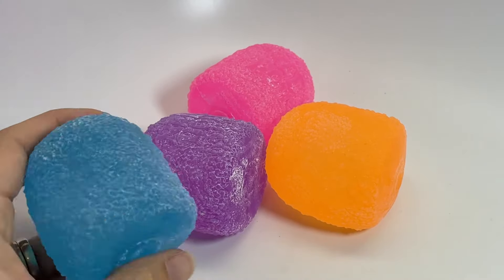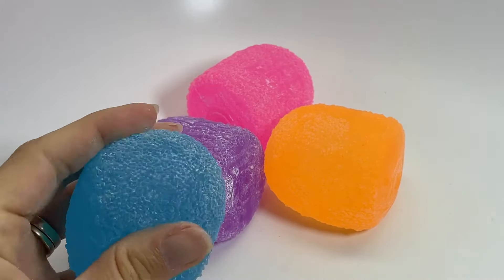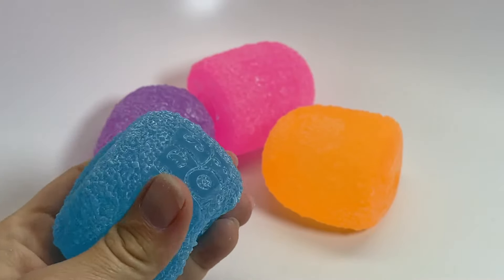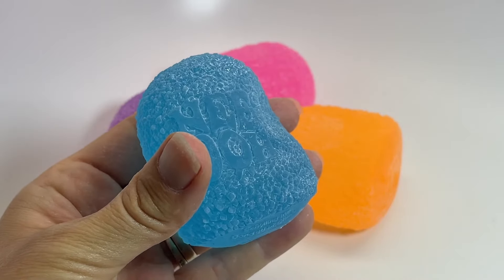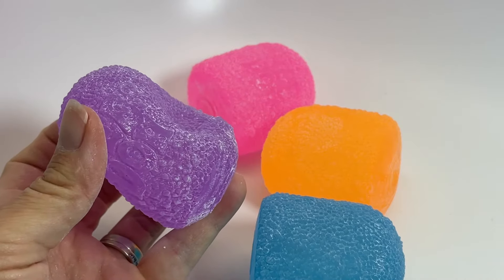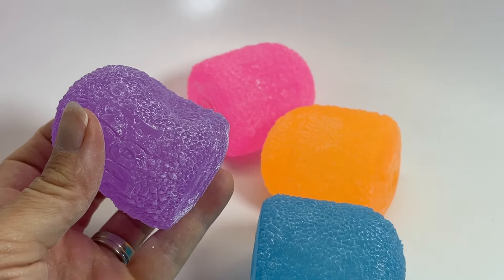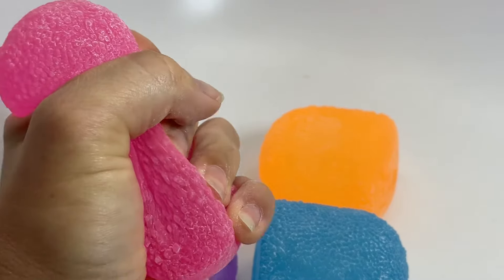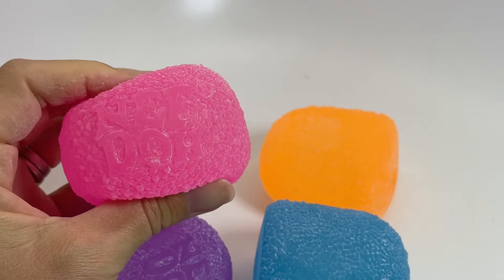Nee Doh gumdrop stress ball